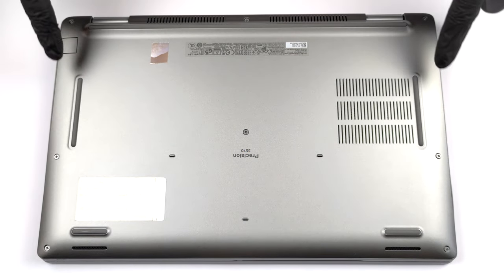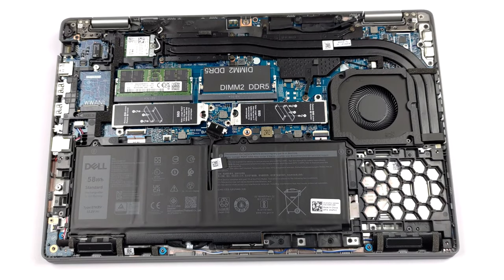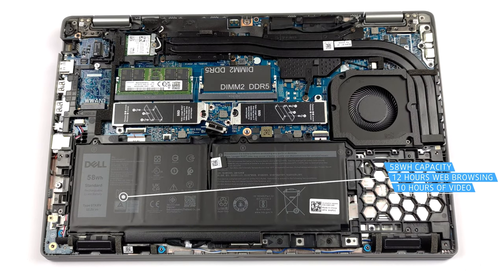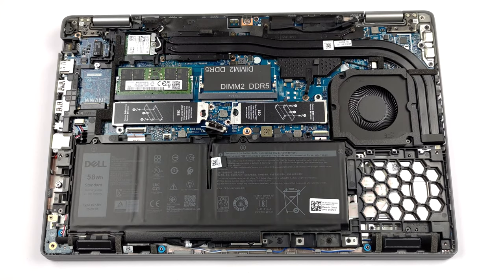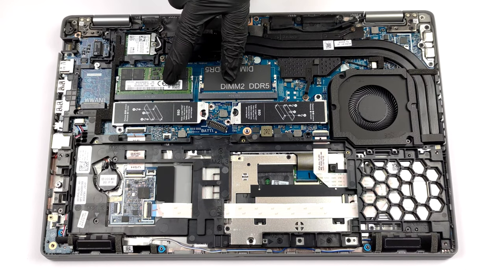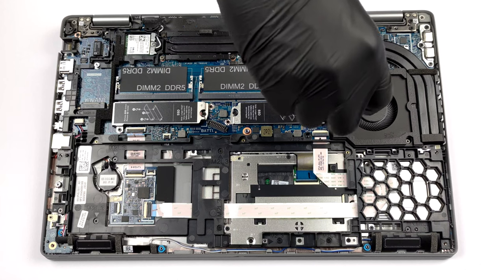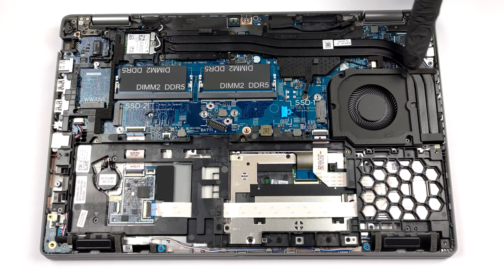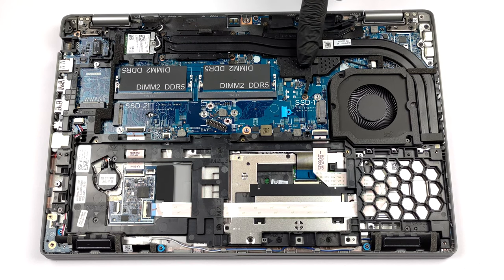🛠️ Dell Precision 15 3570 - disassembly and upgrade options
✅  LaptopMedia.com